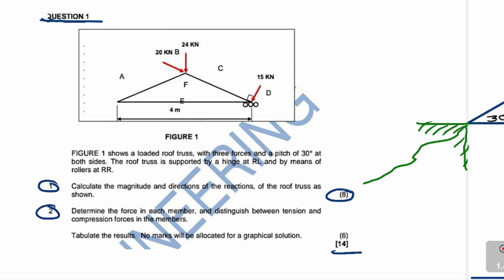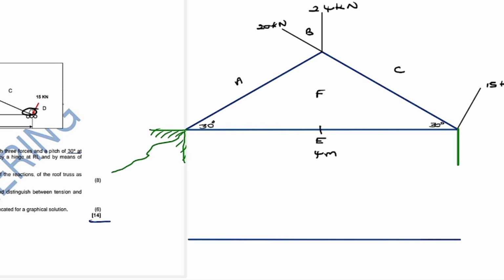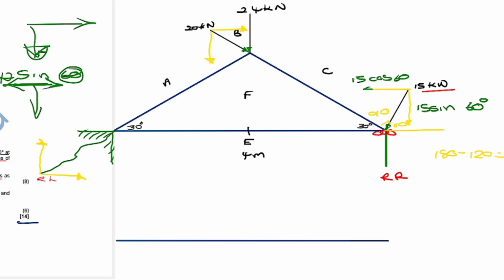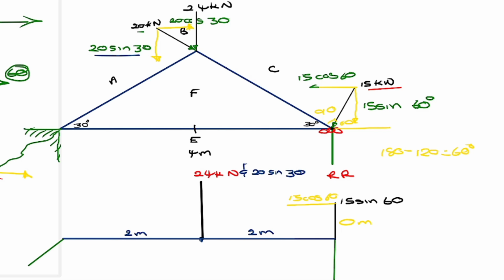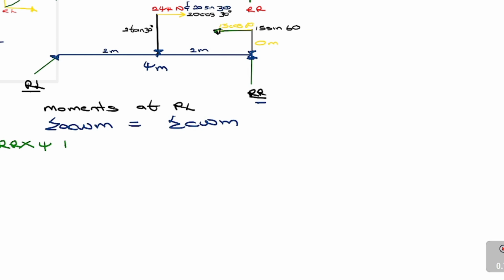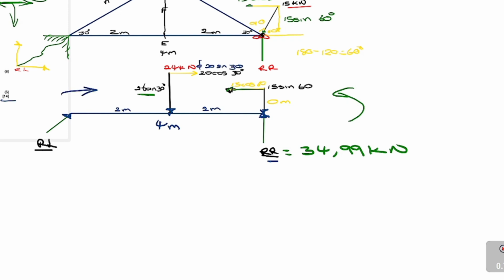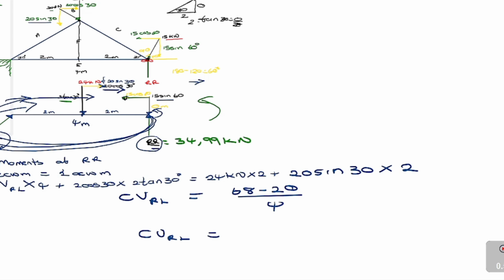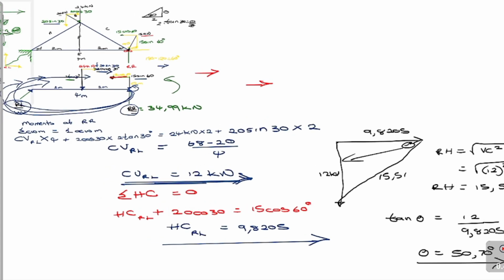@MindXelerate: BSC N5 | Framework Exam Question | Wind Load + Hinge Reactions (Part 1)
Struggling with frame structure exam questions in BSC N5?
In this video, I walk you through Part 1 of a real past paper question that deals with wind loads and a hinged support. We break it down step by step, focusing on:

✅ Calculating support reactions
✅ Understanding how wind loads affect trusses
✅ Working with a hinged support in structural analysis
✅ Setup for member force calculations (tension & compression)

🏗️ Civil Engineering (N4 & N5 – including BSC)

DM me or drop a comment if you’re interested in lessons.